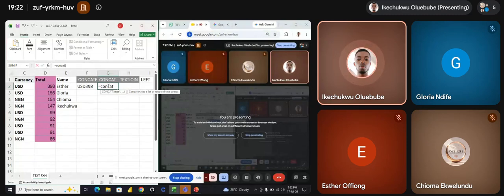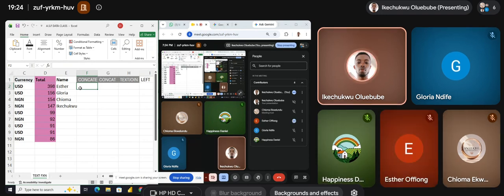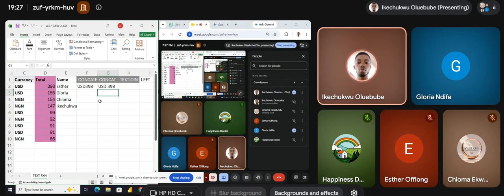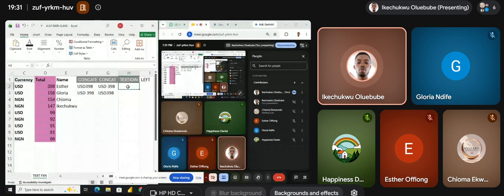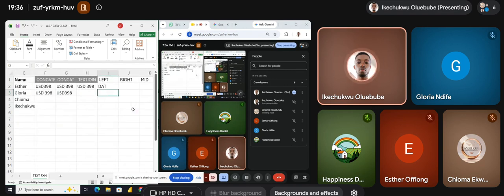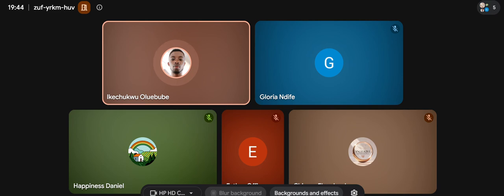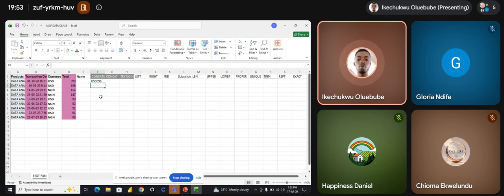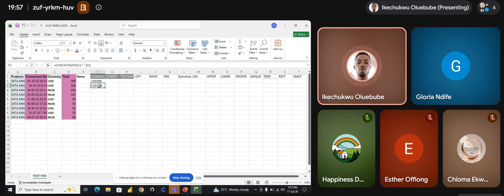Data Anaysis Day 2 Week 1 Class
Data Analysis  Cohort 2, Week 1 Day 2 | Angelique Signature Foundation

In this session, we move into Google Sheets, learning how to enter,
organize, and structure raw data properly before any real analysis
can happen. A foundational, hands-on session for anyone starting out
with spreadsheets. Recorded live during our free Cohort 2 training.

This class is part of Angelique Signature Foundation's free, 6-week
training program, no cost, no experience required. We run cohorts
twice a year, covering Data Analysis, Cybersecurity, AI Automation,
Animation, and Pastries.